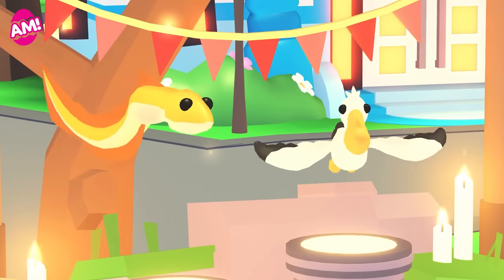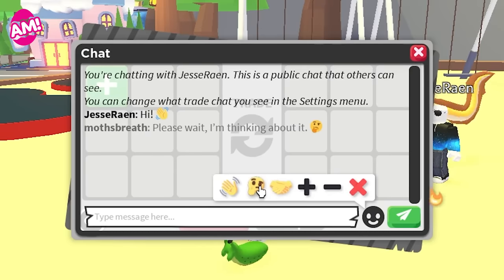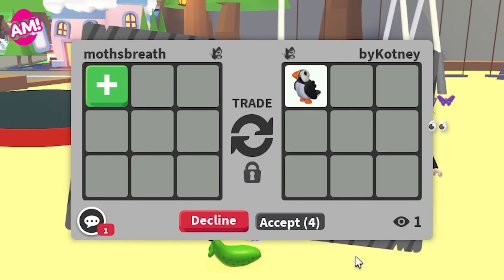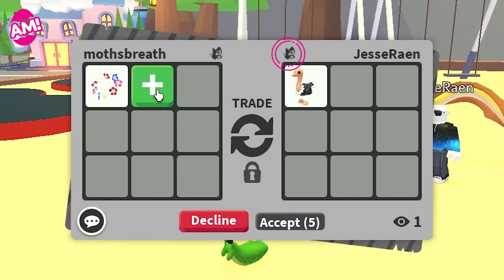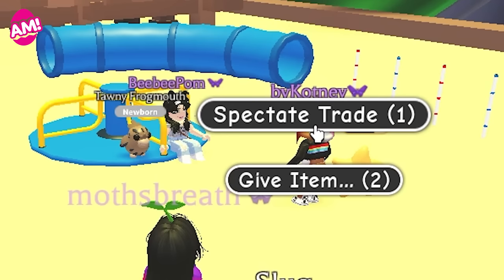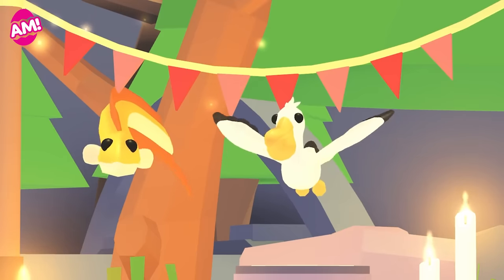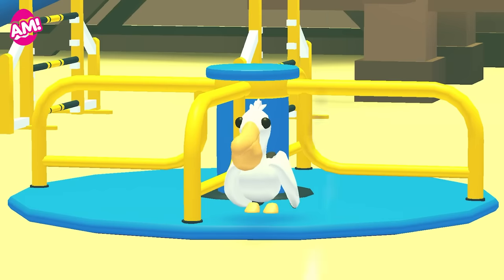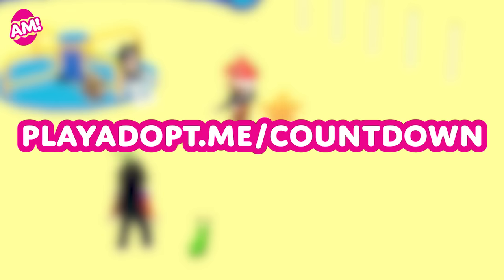🌊 PELICAN AND EEL! 🪶 + Trading Improvements! 👏 Adopt Me! on Roblox